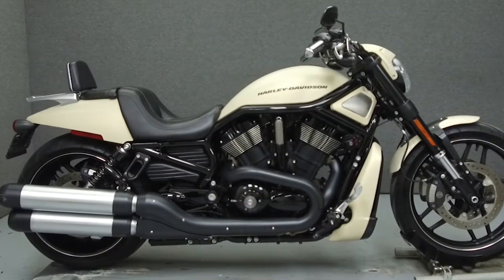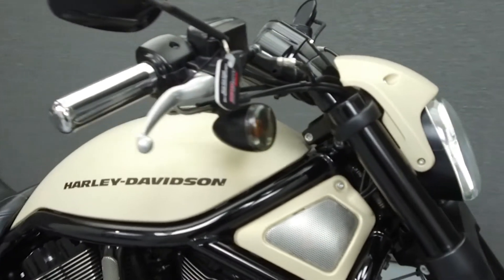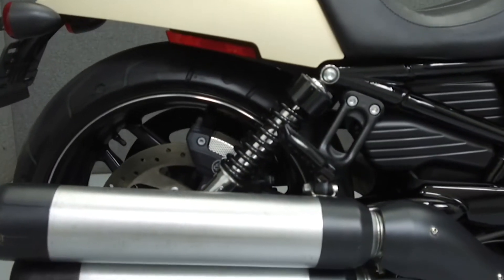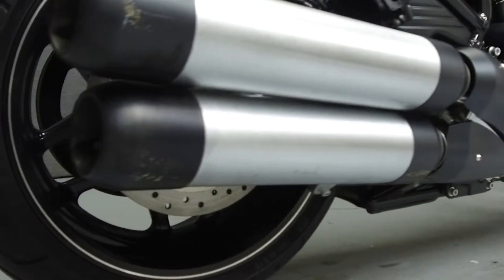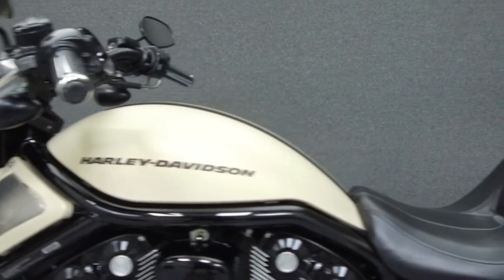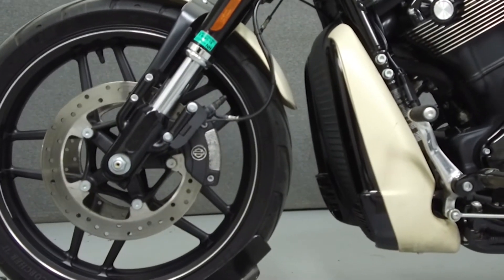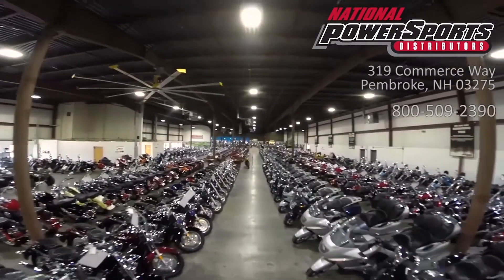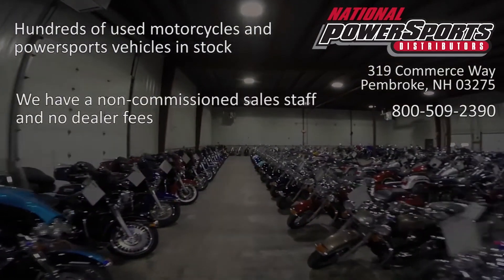2014 HARLEY DAVIDSON VRSCF VROD MUSCLE - National Powersports Distributors